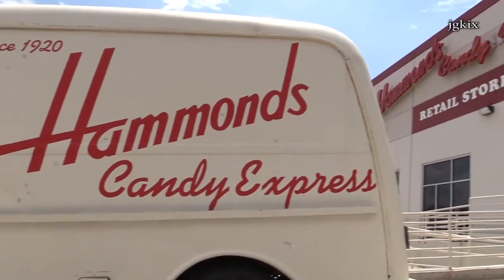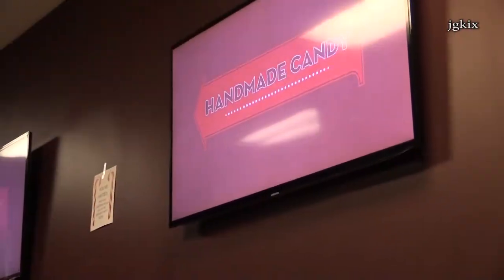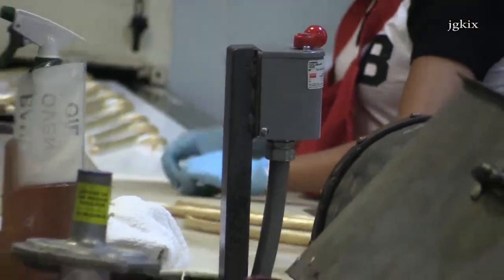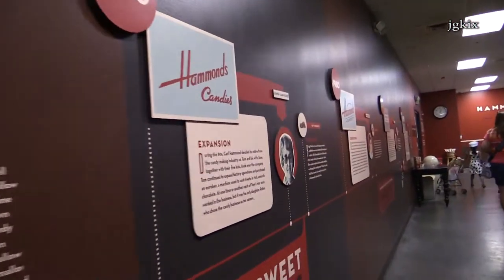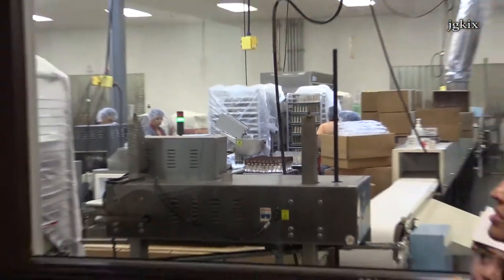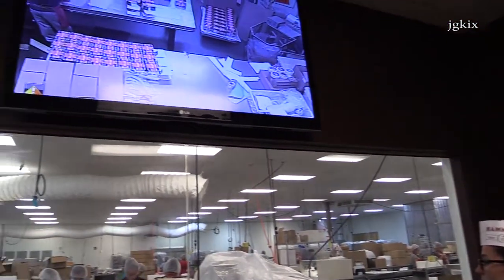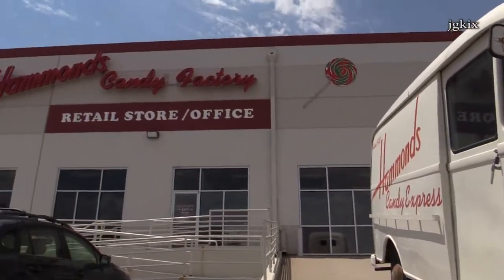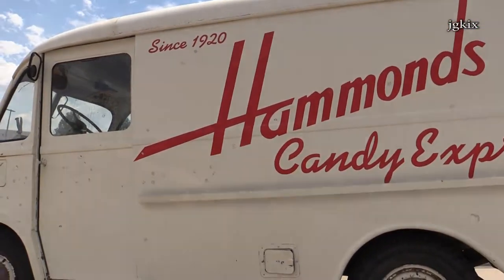Hammond's Candies America's Largest maker of hand made CANDY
Denver CO - Hammond's Candies America's largest maker of hand candy. Hammond's FREE candy factory tours are fun and educational for candy lovers of all ages! Hundreds of thousands of people from across the globe have seen how the famous, handcrafted candy canes, ribbon candy, and lollipops are pulled, twisted, and shaped by hand – just like they were in 1920. The Mile High City is home to our one-and-only factory location where guests can see how our candy is handmade and hand-packaged from beginning to end. A great Sweet tour.